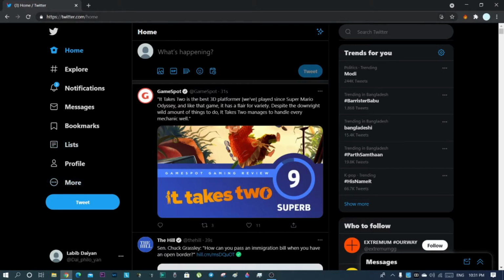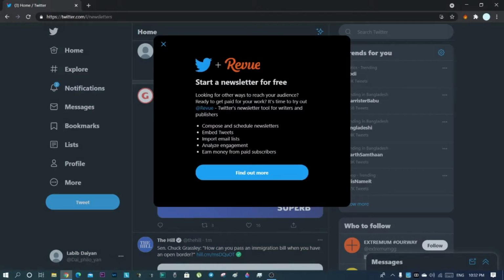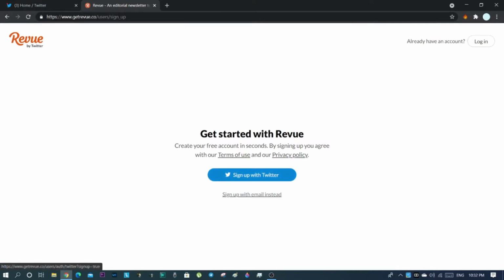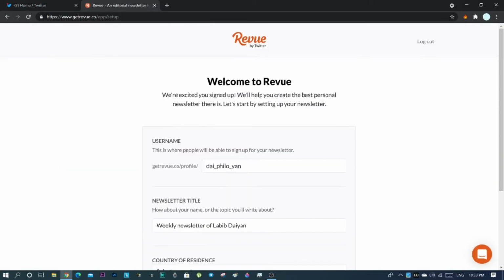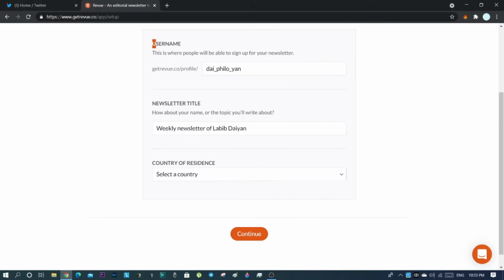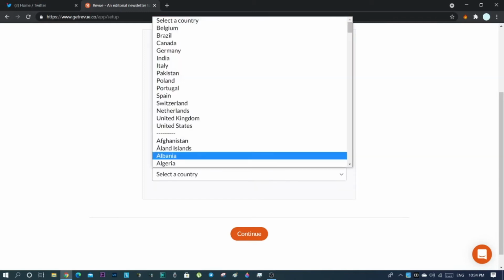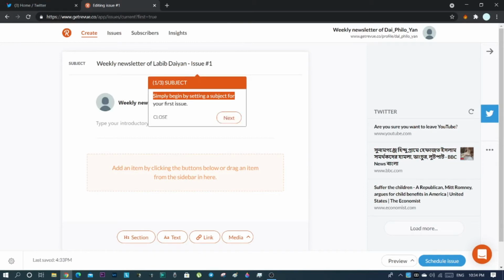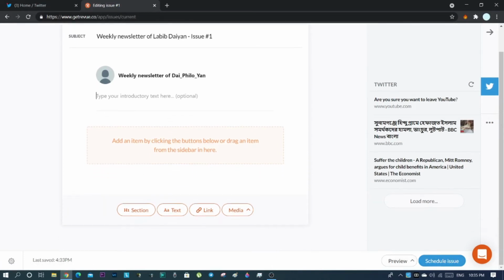How to use Twitter's Newsletter feature by Revue || Write newsletters and blogpost by Twitter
Revue is a service that makes it free and easy for anyone to start and publish editorial newsletters. It has now been integrated into the Twitter platform. This newsletter platform will help Twitter accelerate its work to help writers monetize their audience and content. Revue homepage on Twitter